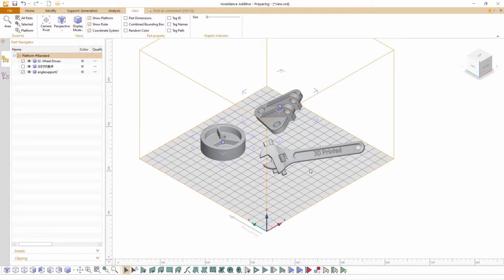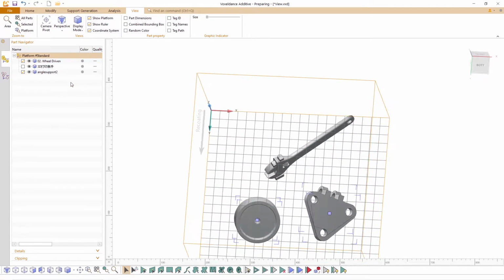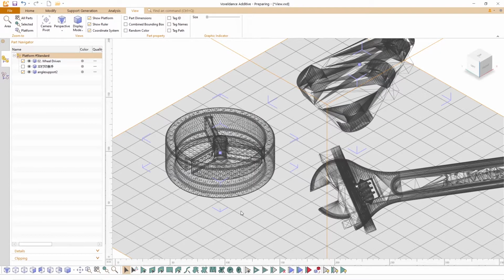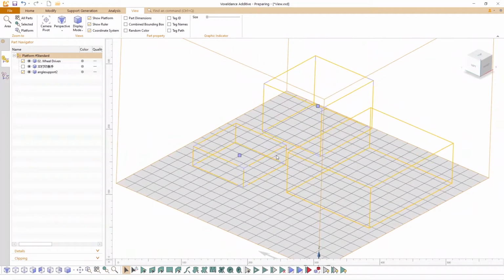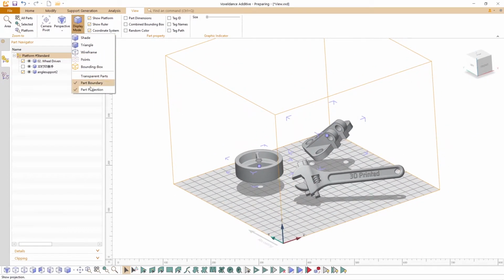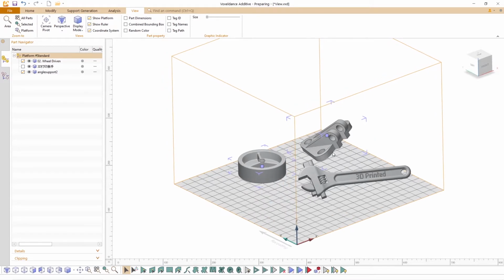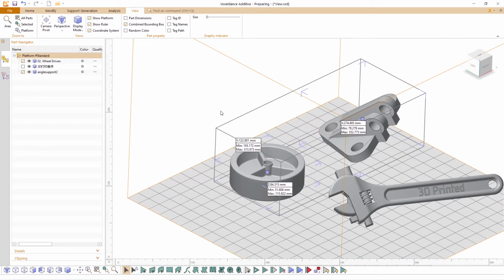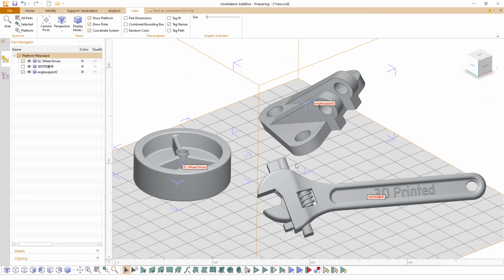Voxeldance Additive Tutorial: View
In this video we will talk about  the View Menu of Voxeldance Additive.